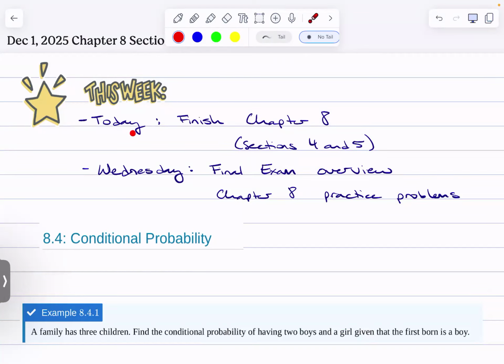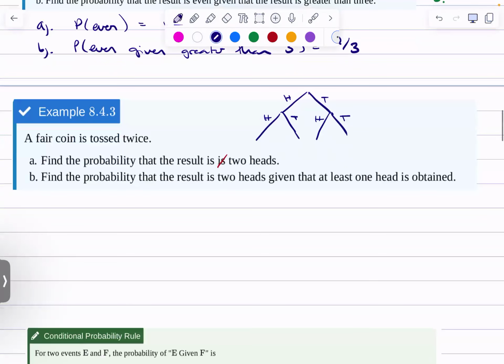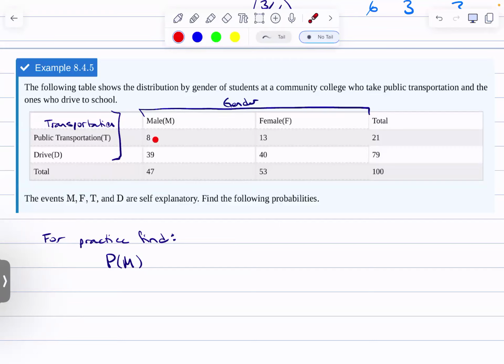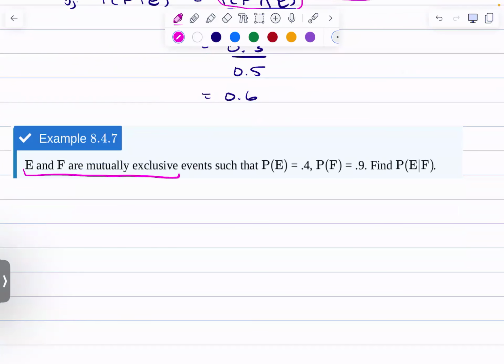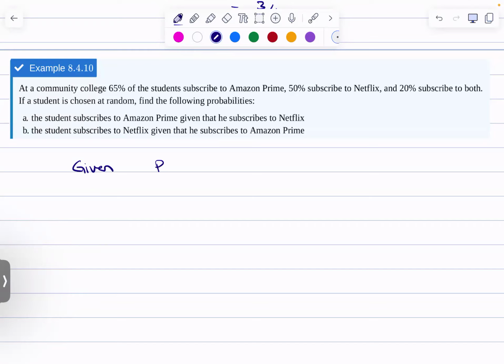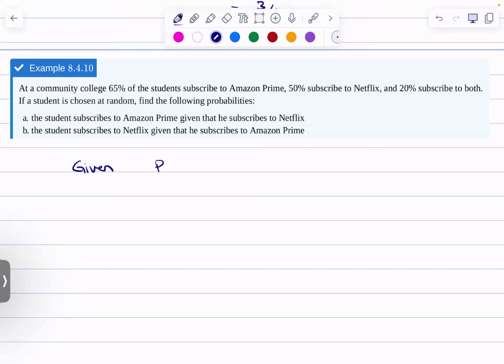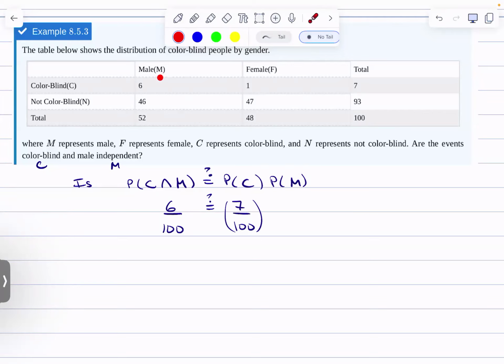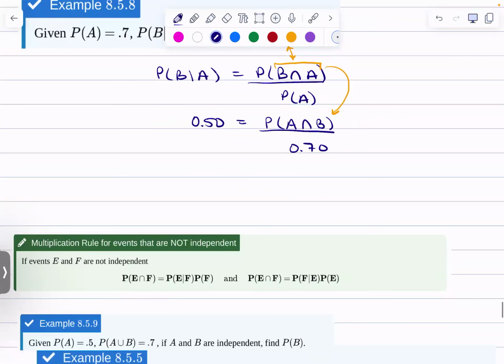Math 111 Dec 1 2025 Chapter 8 Sections 4 and 5